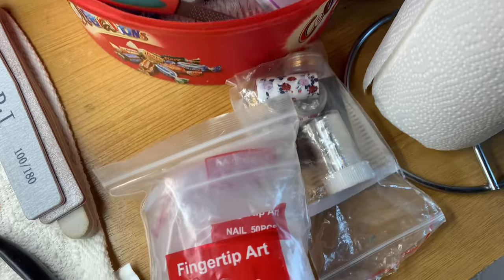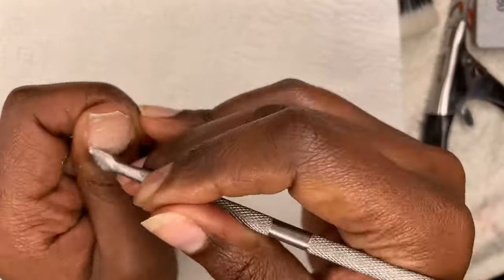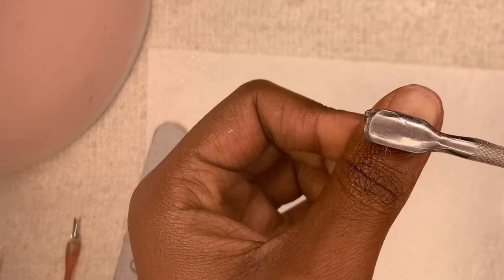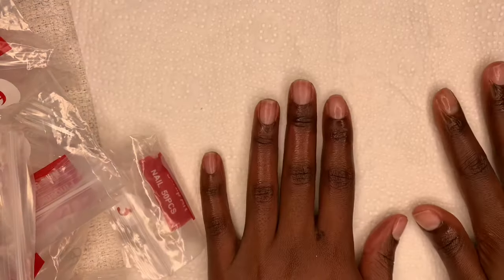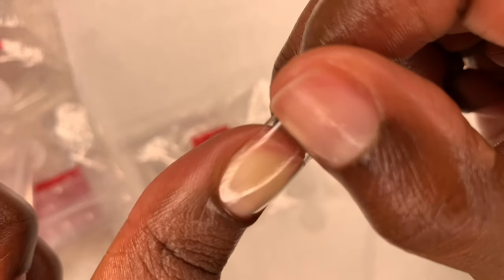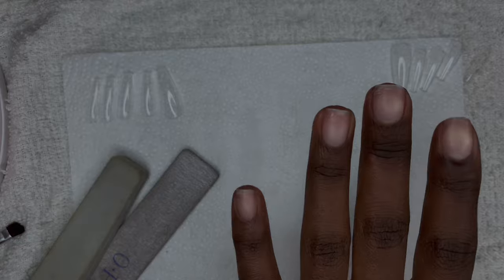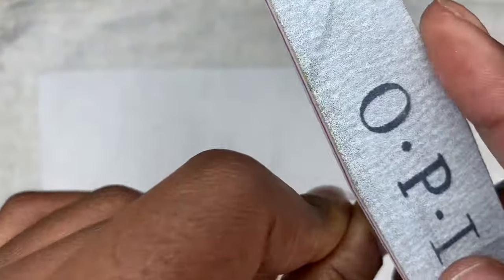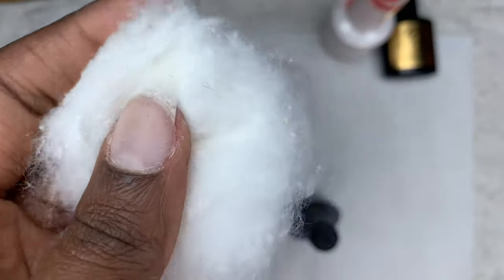How To: Apply False Nail Tips Like A Pro- At Home!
Welcome to todays video, I’ll be sharing with you how I do my nails like a pro at homeeee.

My new name is ‘Terri Miss Consistency Hey’.

O T H ER  V I D E O S   Y O U   M A Y  L I K E

Mpesa| Sendwave: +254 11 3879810~ Winfred Achieng

P.O.BOX 78393- NAIROBI

Terri Winfred is a Kenyan based content creator, living an intentionally conscience and authentic life, with the hopes to raise the conscious level of her viewer